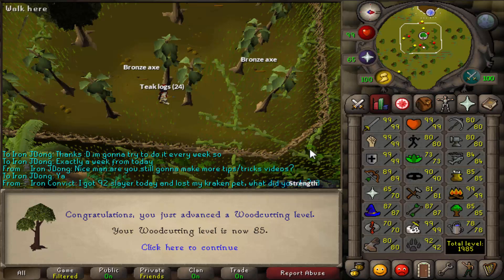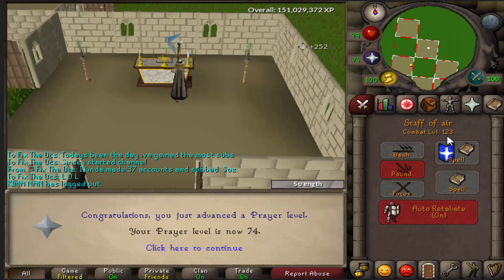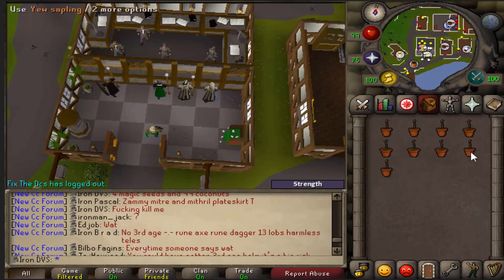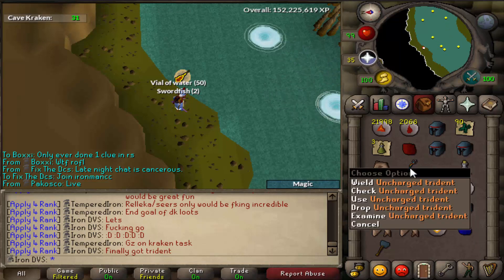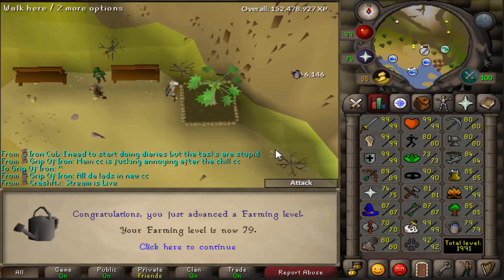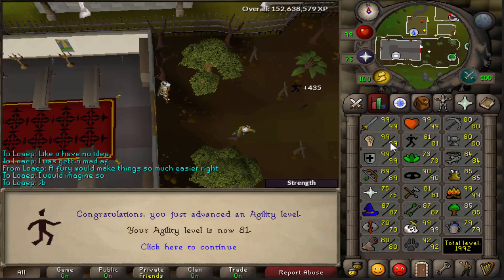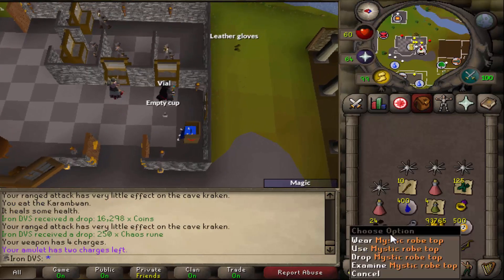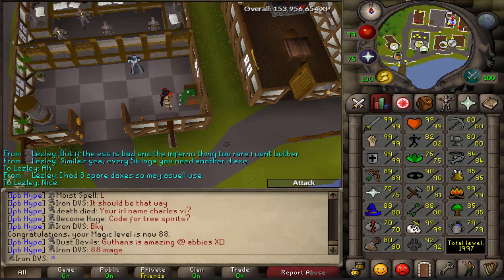Oldschool Runescape Ironman - Episode 11 - Quests/Bosses + Zulrah!!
Current OSRS Ironman Achievements:

Currently Rank 15 Overall
Rank 1 Slayer Ironman
2nd Ironman to 99 Slayer
2nd Ironman to 99 Strength
2nd Ironman to 99 Attack
2nd Ironman to 99 Defence
4th Ironman to 99 Hitpoints
7th Ironman to 99 Firemaking